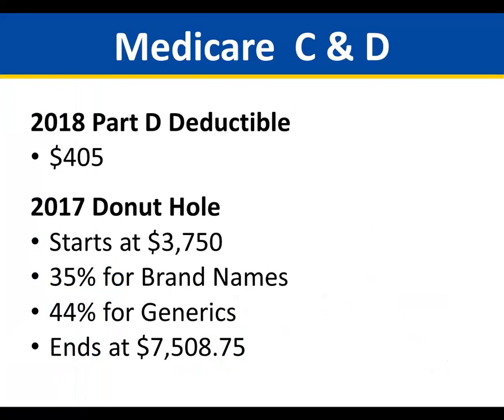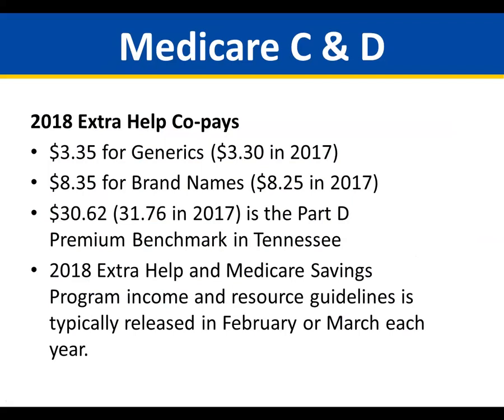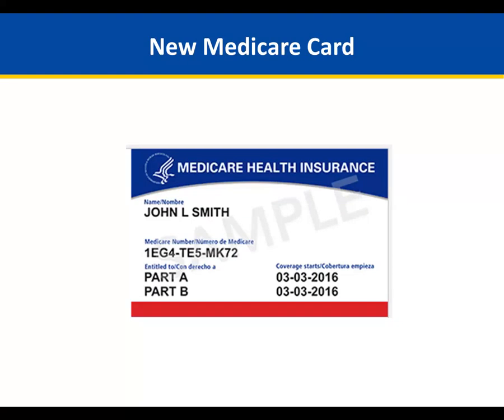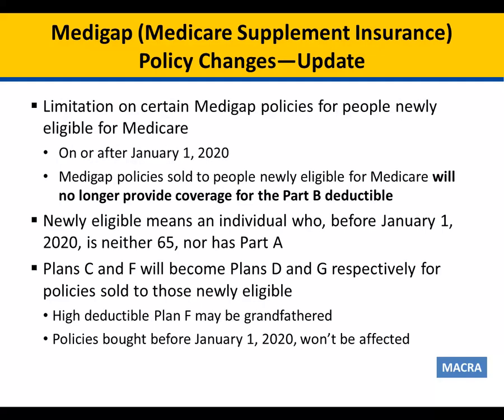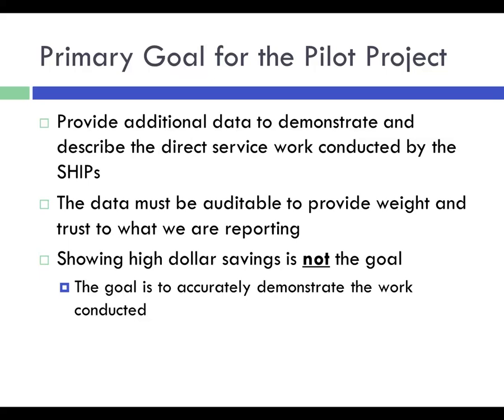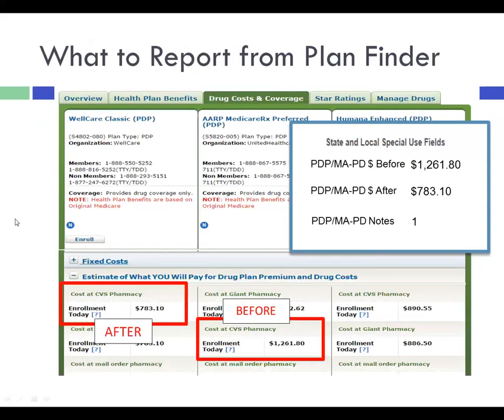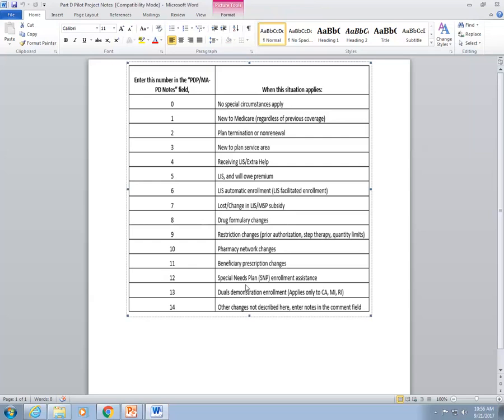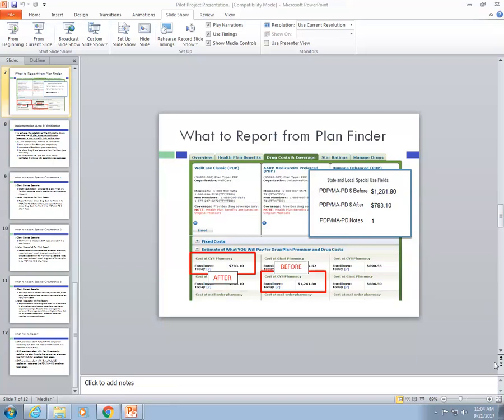September 2017 TN SHIPSMP Volunteer Update Webinar Series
This webinar details some of the changes coming in 2018 to Medicare benefits.  These updates include, Part D and C deductibles, Cover Gap (Donut Hole) numbers, new Medicare card information, and changes to the Medicare Supplement Plans.  Also, we discussed the Part D Outcomes Pilot Project Tennessee is apart of to track how much money we are helping clients save when we enroll them into a drug plan.